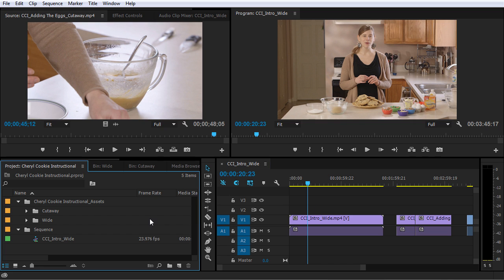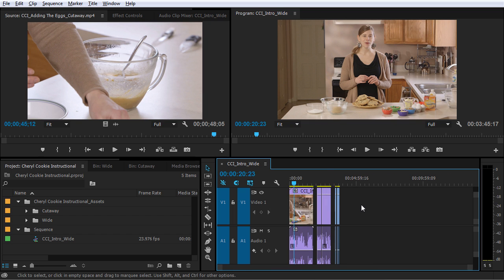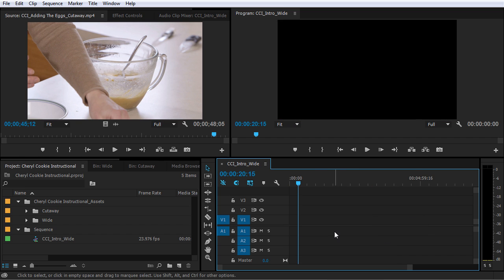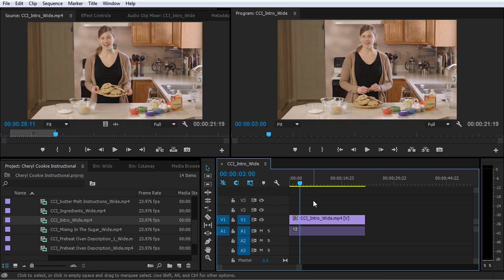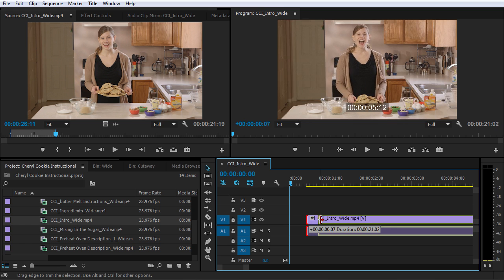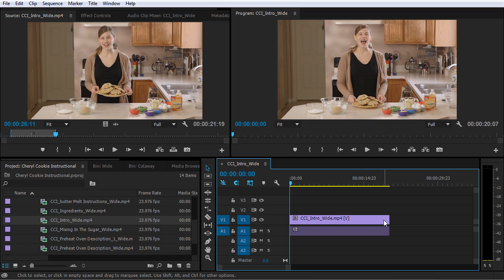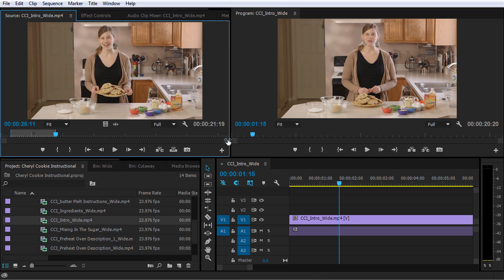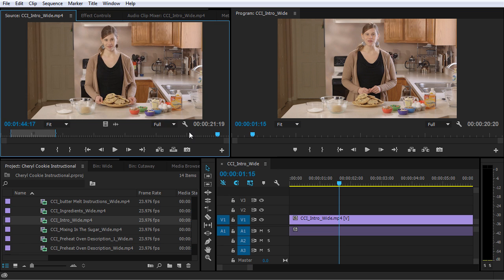The Ultimate Adobe Premiere Pro CS6 & CC Tutorial | Editing in the Timeline, Part One